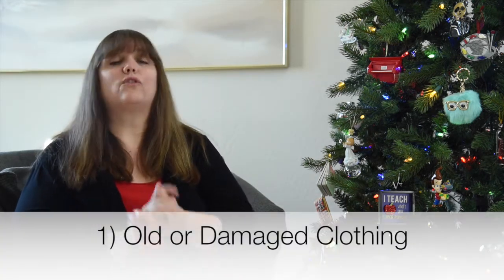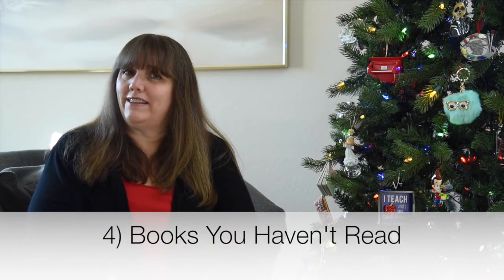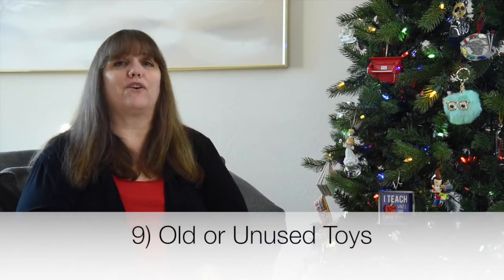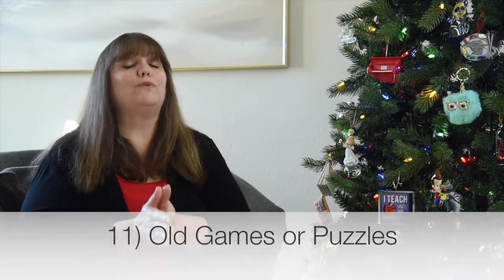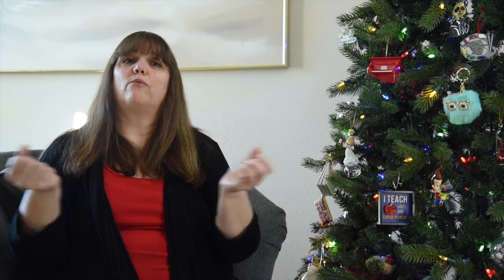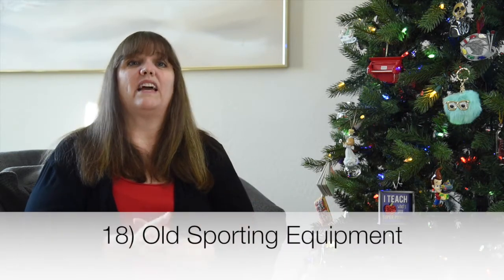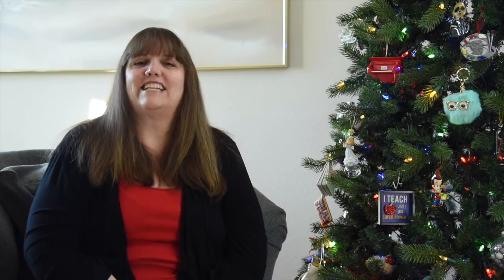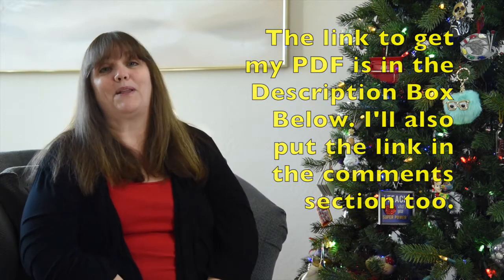THE GREAT HOLIDAY PURGE - 20 Items to Get Rid of Before the Holidays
The best way to get ready for all of the new gifts you will be receiving this holiday season is to purge the "excess" now. Here are 20 items to help you start decluttering this holiday season.

UPDATE: THE PRODUCT SHOWN IN THIS VIDEO HAS BEEN UPDATED TO A NEWER VERSION.
TO GET THE NEWER VERSION...

My goal for my channel is to become a resource for anyone needing help with home organization, time management help, and tips to make daily life easier and less overwhelming.

Creating organized systems throughout your home will reduce stress, as well as save you time and money. Who doesn't want that??? So often hiring a "professional" to help us fix things around the home is something that is way out of our budget. YouTube is an excellent budget friendly place to go to learn how to do it yourself. It's a place that offers endless free tutorials, from experts in their field.

As a single Mom that raised 3 children, I had little or no budget to afford hiring a professional to help or fix things around the house. YouTube's tutorial videos were life-savers for me. They offered me the FREE help I needed.

That's why I started this channel so many years ago. I realize that hiring a Professional Organizer can be very expensive. Through YouTube, I have been able to share some of my best home organizing tips and time saving strategies with anyone who needs it.

I want my channel to be a friendly, NO JUDGEMENT zone that people can go when they need help getting things organized in their life.

WHAT YOU CAN FIND ON MY CHANNEL... On this YouTube channel, you'll find home, business, and time saving organizing tips. I offer organizing tips for literally every room in your home. I have videos about kitchen organizing, pantry organizing, closet organizing, bathroom organizing, bedroom organizing, garage organizing, and office organizing. I also upload videos where I test out products that claim to save you time or claim to help make tasks easier. I test out organizing hacks, cleaning hacks, and time saving hacks found online. I upload videos with product reviews on organizing items. I also upload reaction videos where I give my Professional Organizer's opinion on videos about organizing.

I'm always looking for more organizing ideas to share. If you're struggling to find an organizing solution or have an organizing question, please let me know in the comments below, and I'll see if I can upload a future video with some possible solutions for you.

Happy Organizing!